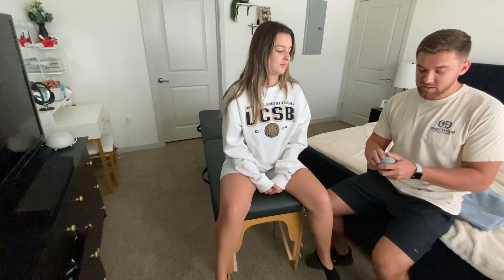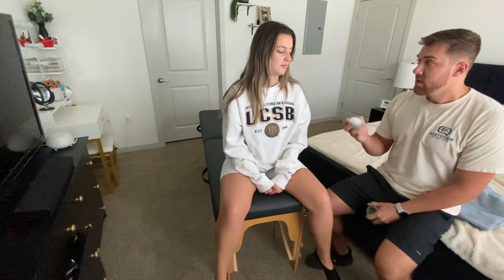Physical Agents Cryotherapy - Ice Massage